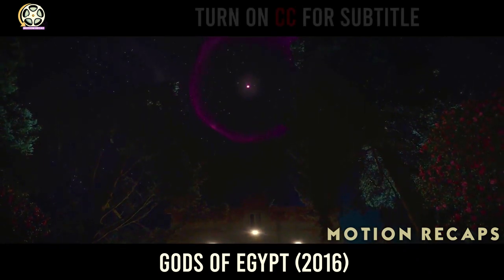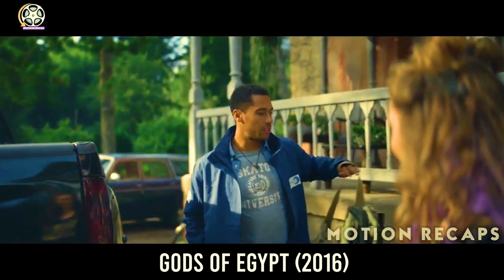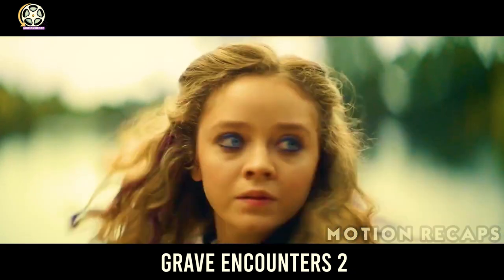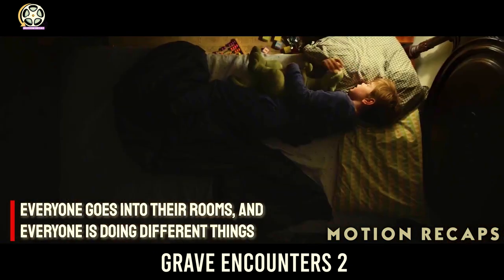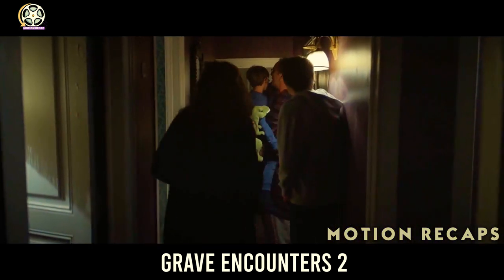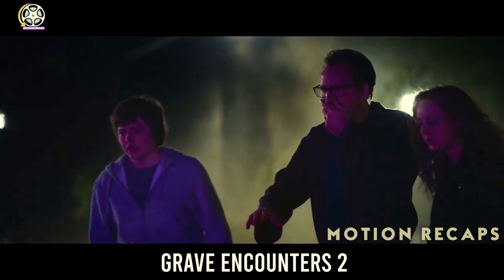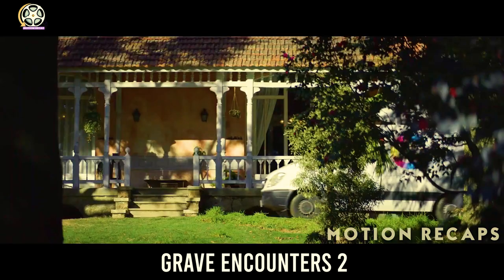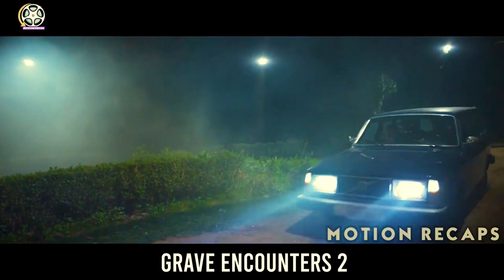Alien Life Attempts To Redesign Earth Into The World It Came From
"After a meteorite lands in the front yard of their farm, Nathan Gardner and his family find themselves battling a mutant extraterrestrial organism that infects their minds and bodies, transforming their quiet rural life into a technicolor nightmare."

Let us take you through an interesting journey of movie recaps. our goal is to summarize movies and present them to our audience in an interesting and explanatory fashion. If you're someone who wants to recall a movie you've seen years ago, looks for mind blowing movies with twisted plots, or just wants to save time by watching shorter versions of movies, then you've landed on the correct destination.

Movie Name: Color Out of Space (2019)